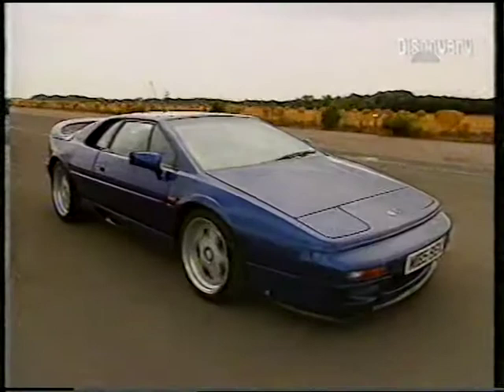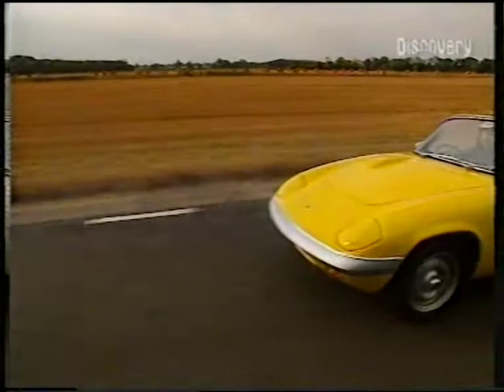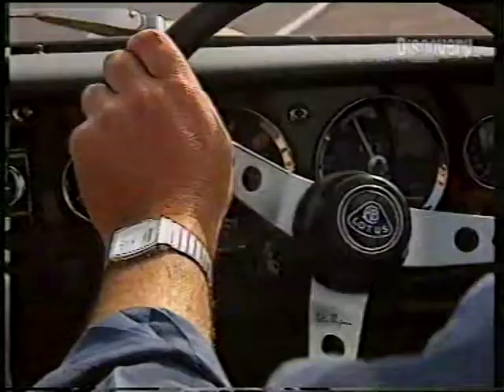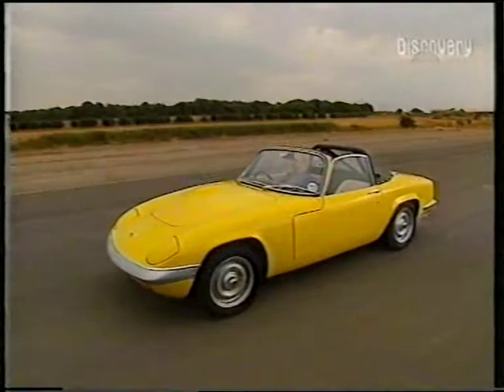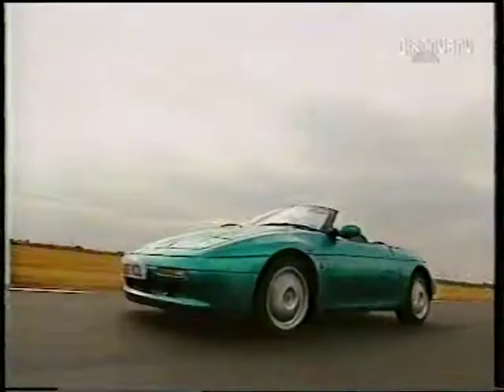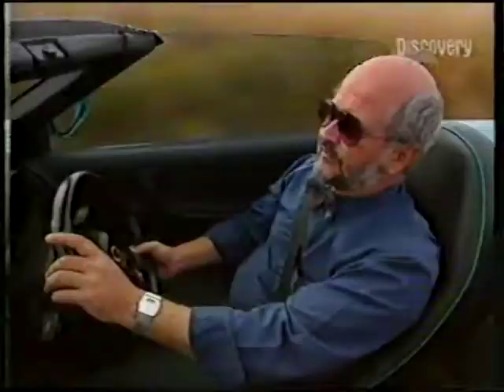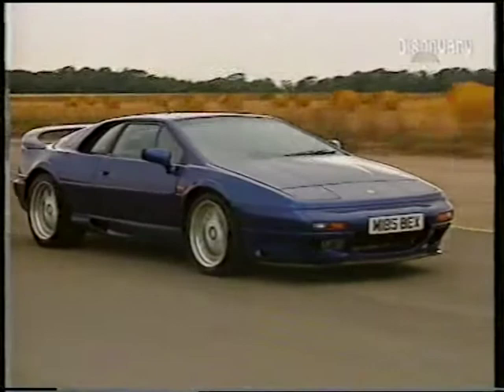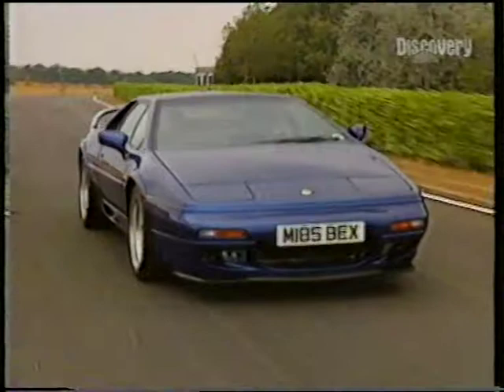Lotus - From Elan To Esprit - UK TV documentary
A programme from Discovery UK TV called 'From Elan to Esprit'

From my old collection of VHS recordings